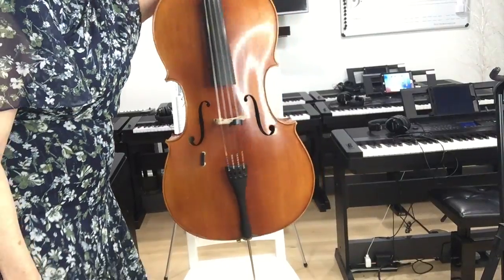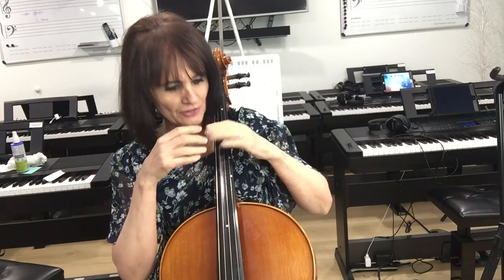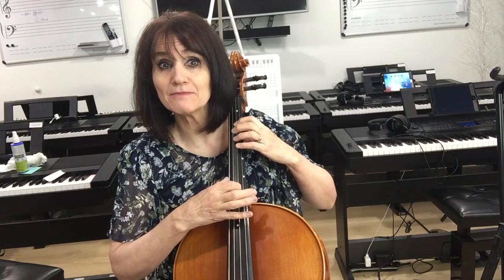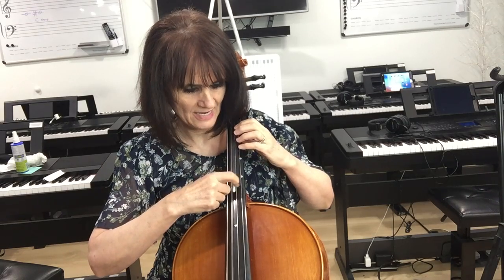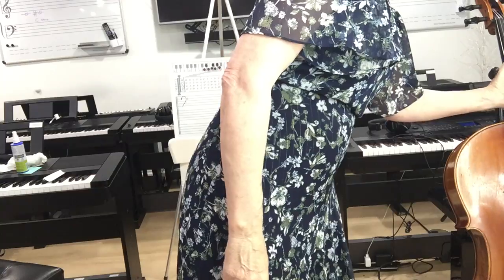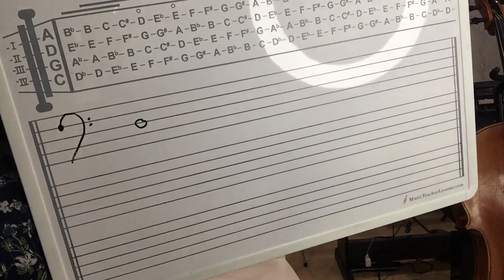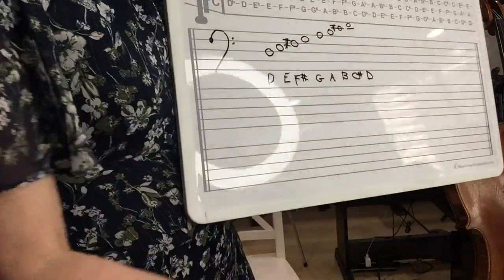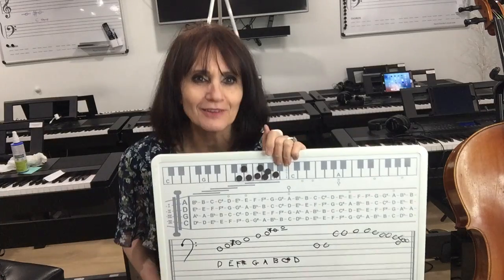Cello Suzuki Book 1 page 6-7 | Twinkles Preparation of D Major Scale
Learn the names of the notes on the D and A string.  Play the D major scale which prepares you to play the Twinkles songs.  Learn the cello  finger numbers, music alphabet and how to draw the circles on a line or space on the Bass Clef.

This cello board will help you understand your cello and the cello notes!